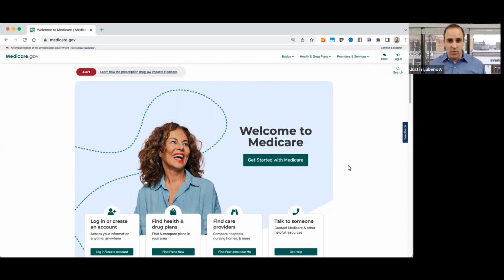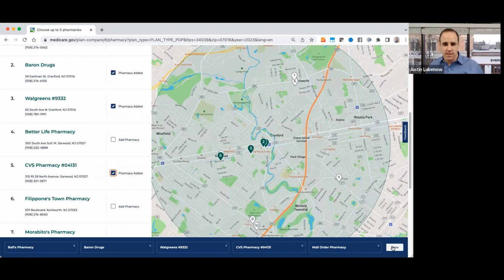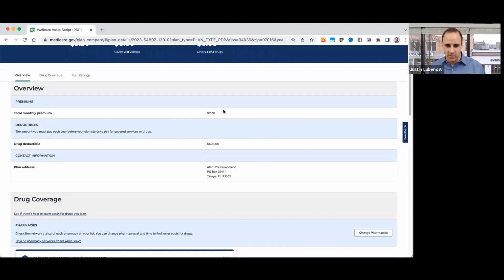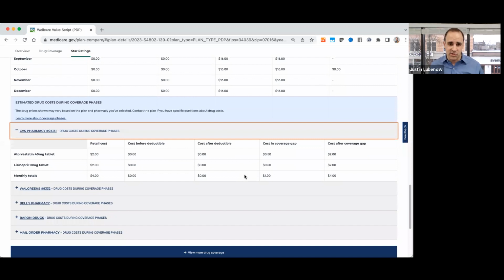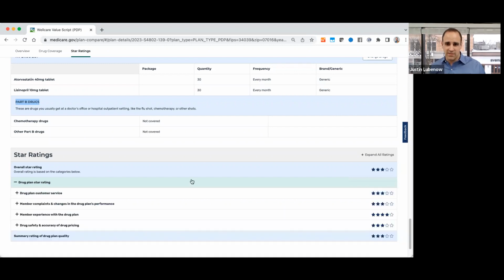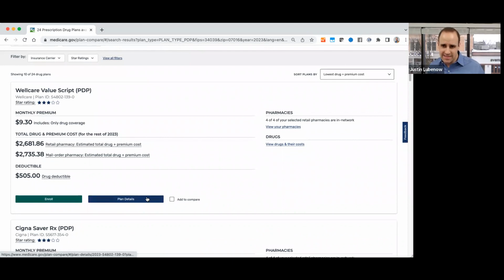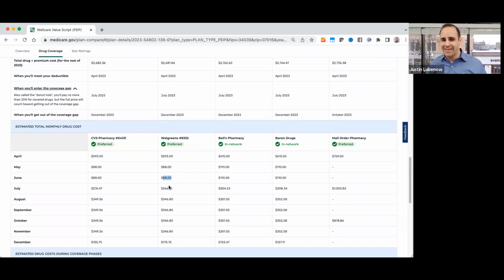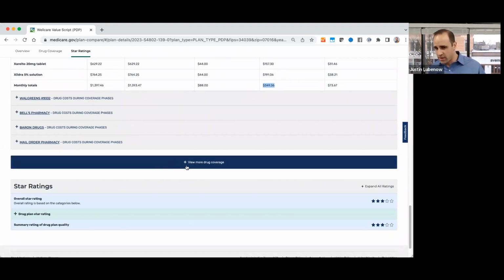How to find the best Medicare Prescription Part D Plan - 2023 Update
This brief video provides a quick tutorial for how to use the Medicare Plan Finder to find the most cost-effective Part D Prescription Plan.

There are about 25 different Part D Plans in each state and this tool allows an individual to quickly review the costs for each of these plans based upon their specific list of medications.

We highly recommend taking advantage of the Annual Election Period (Oct 15 - Dec 7) each year to review your Part D prescription plans because the Part D Plans change every year... so even if your prescriptions haven't changed, your current Part D Plan may no longer be the most cost-effective for you in the following year.

Or you can call us -